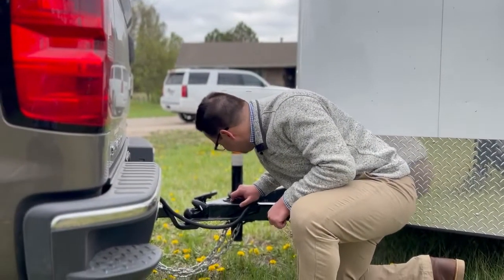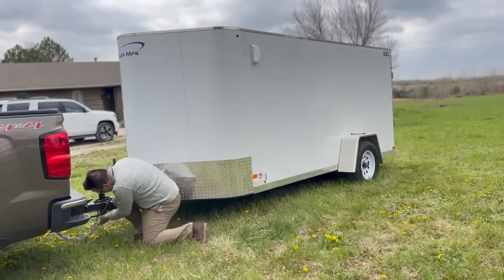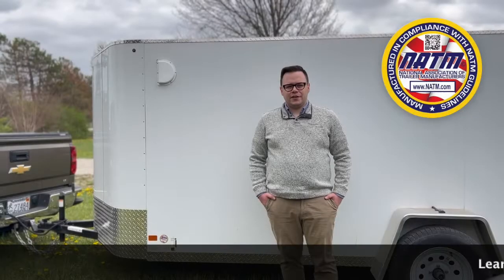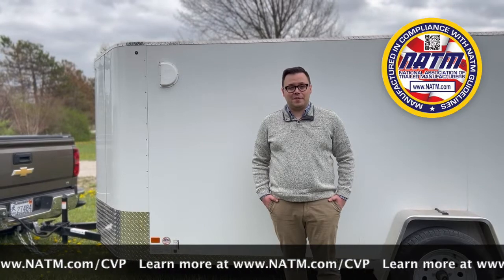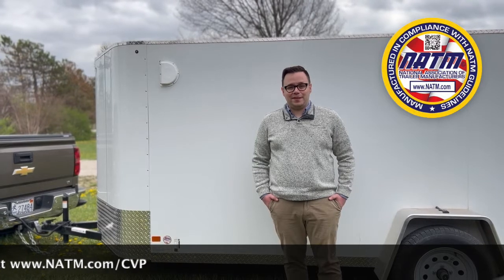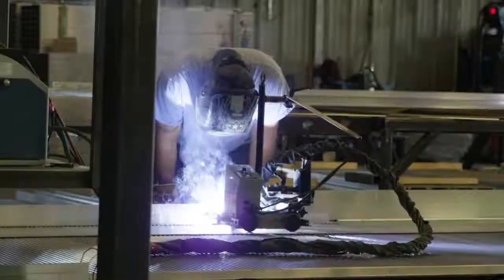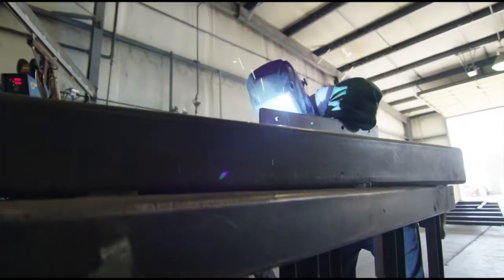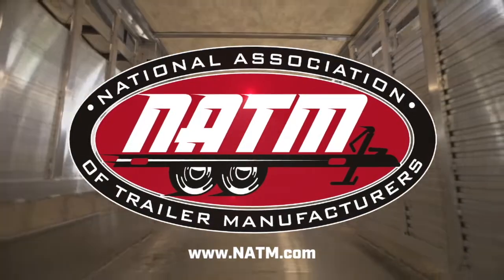Learning About NATM's CVP - Trailer Manufacturers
The Compliance Verification Program, or CVP, was created to assist members of our association with building trailers that meet Federal Motor Vehicle Safety standards and select industry best practices. NATM tracks applicable regulations and makes program updates as required to ensure members stay compliant.